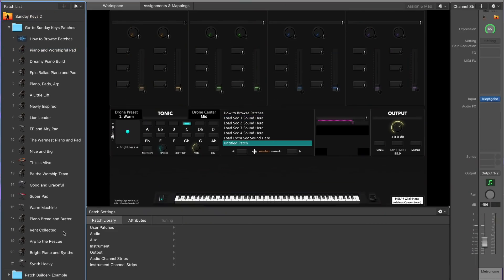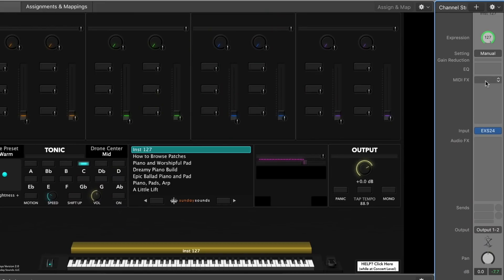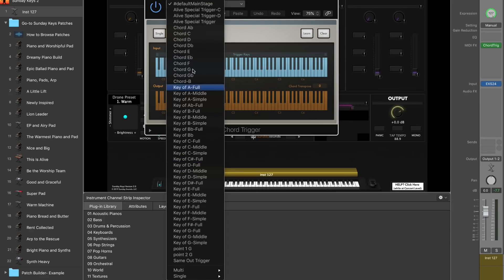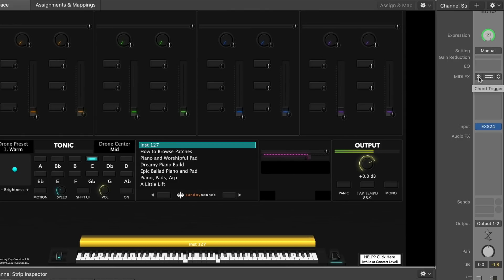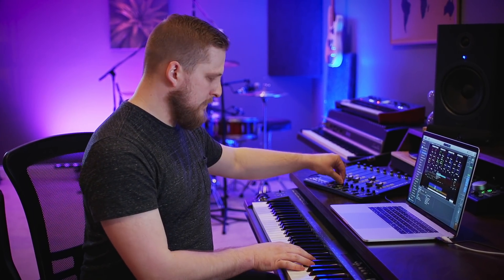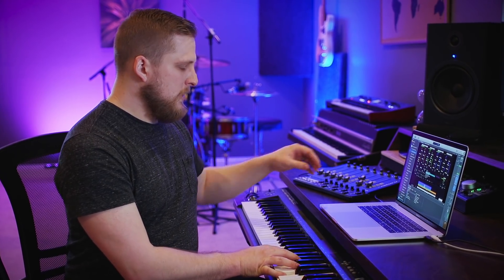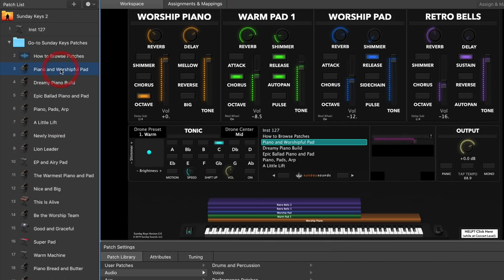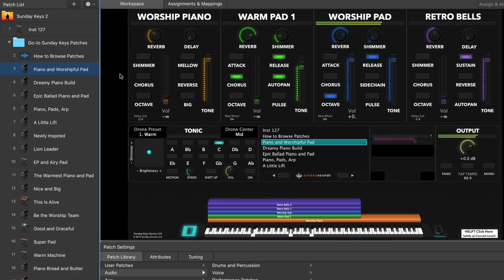MainStage Tutorial: How to Add an Octave Effect Using Chord Trigger!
Hey friends, in this video David shows how add an octave effect to your piano and pad sounds inside MainStage. The octave effect is a great way to add energy and dynamics to a song!

Playing worship keys? Our Sunday Keys MainStage template is the Foundation of Your Worship Keys Rig